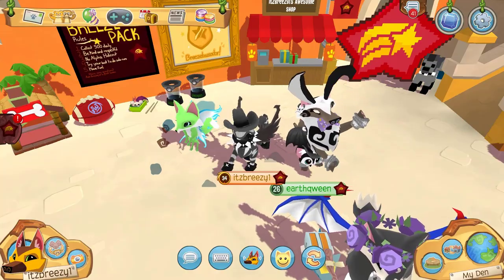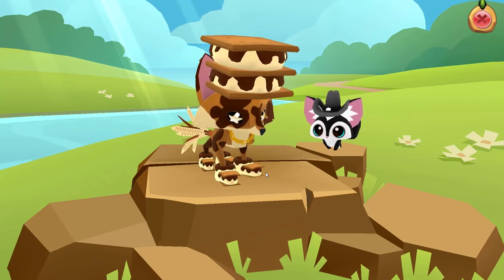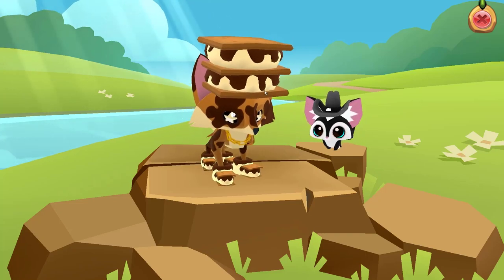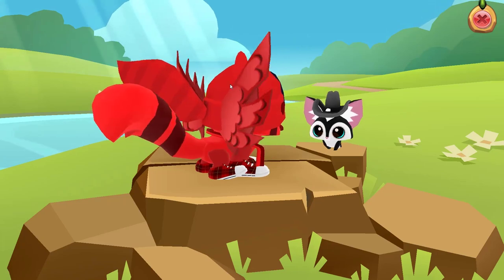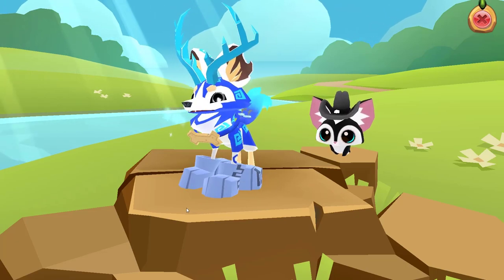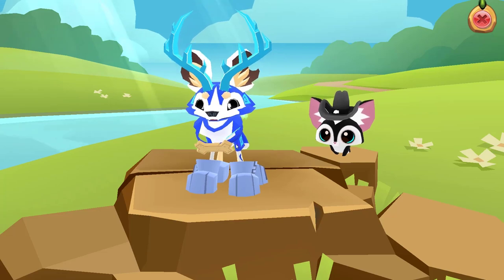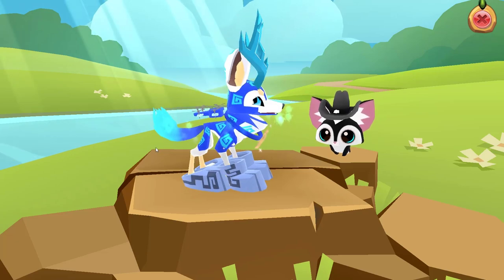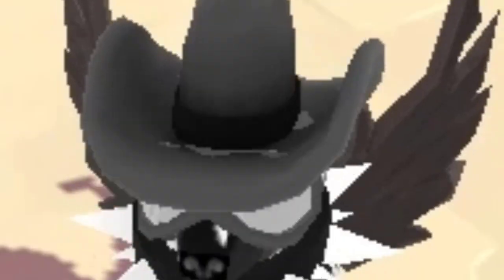THE BEST OUTFIT IN ANIMAL JAM!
What's up Animal Jammers! I made THE BEST ANIMAL JAM OUTFIT IN ANIMAL JAM! Enjoy this Animal Jam video! :)
Username (Both Animal Jam Games): itzbreezy1
Credits!